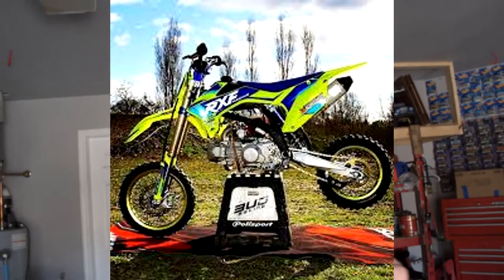2020 Apollo RFZ Engine Swap Part: 2 Getting the new Engine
Today we explain what were doing for an engine swap!

Apollo RFZ x18 125cc
Apollo RFZ x18 125cc BIG WHEEL
(backup link)

***PERFORMANCE PARTS***

14 Tooth
15 Tooth
16 Tooth
17 Tooth

14 Tooth
15 Tooth
16 Tooth
17 Tooth

7-pin CDI Racing Box
6-pin CDI Racing Box
5-pin CDI Racing Box

28MM Carb Flange (Good For VM24 & VM26)

 (HANDLEBAR)
Hand Gaurds

 (FOOT CONTROLS)
13mm (small 110-125cc) kickstart lever
16mm (larger 150cc+) kickstart lever

***MAINTENANCE PARTS***

10 Pack NGK Plugs

***RIDING GEAR***

Fox Racing Gloves
Riding boots
Fox Goggles
Fox Racing Helmet

***TOOLS***